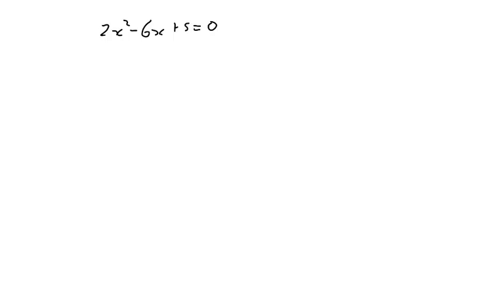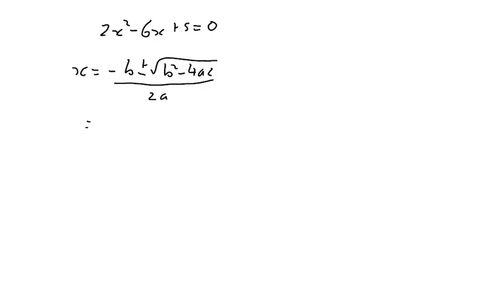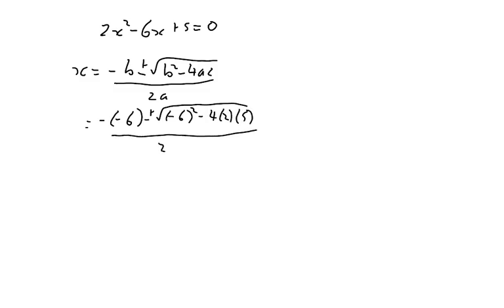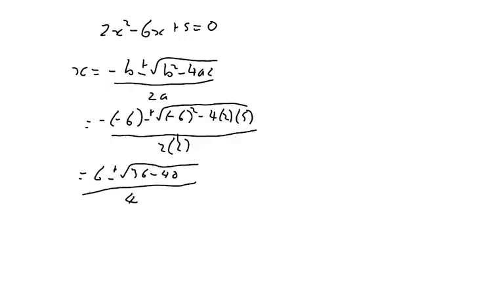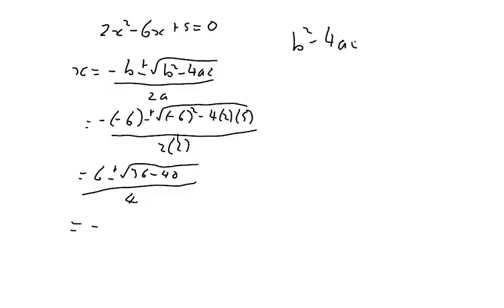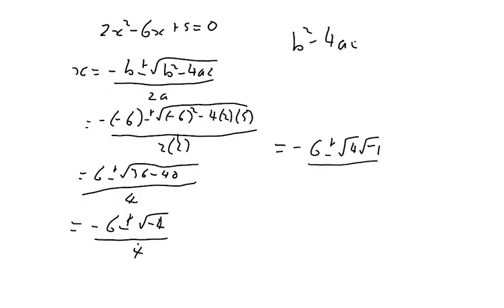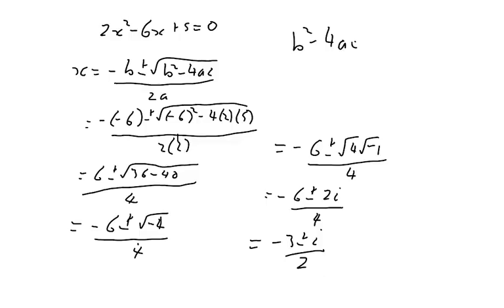Quadratics and imaginary solutions